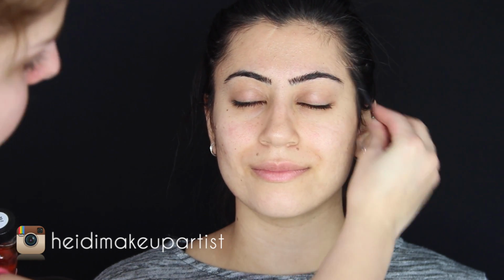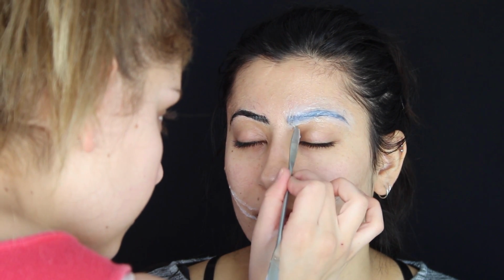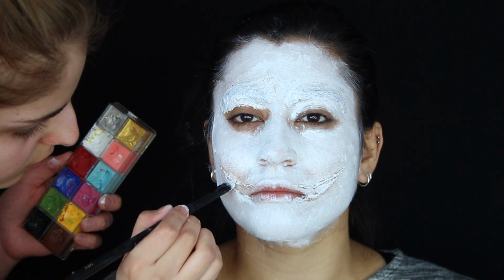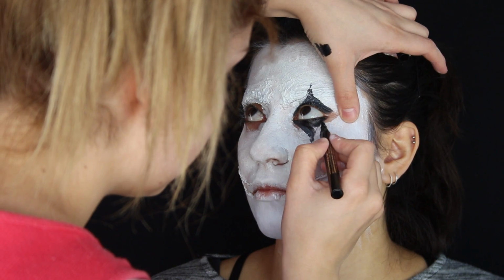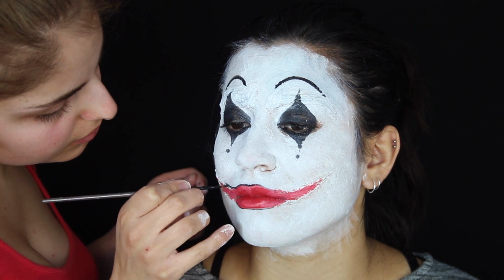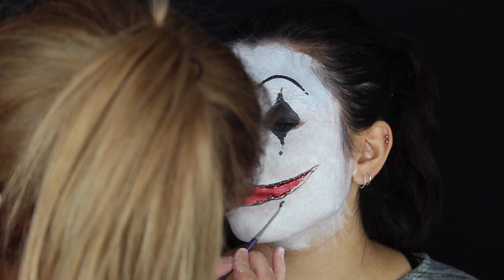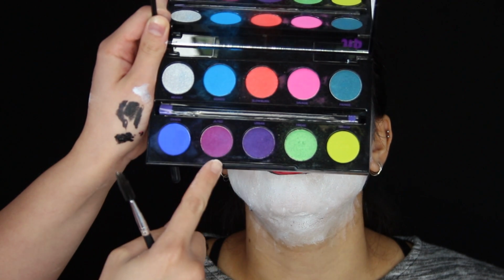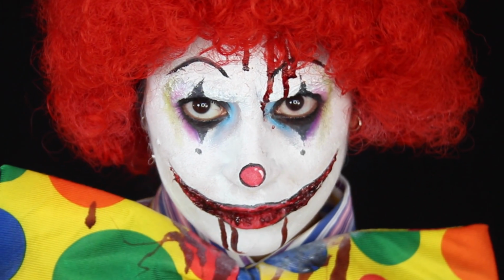Creepy Clown Halloween Makeup Tutorial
Hi my loves! For this years Halloween look we created this creepy clown look - Let's be honest, it ain't THAT creepy, looks more like a broken Ronald McDonald 😂😂 Don't forget to like & subscribe if you enjoyed, happy halloween!!
Love & Light
Heidi xxx

Use code 'heidi' for free applicator mitt!

Heidi Hamoud
Australia

Send me a tweet & I'll send you one back ♡

PRODUCT BREAKDOWN
Ben Nye Matte Spirit Gum
Ben Nye Clown White
Ben Nye Super White Powder
3rd Degree Silicone Moulding Compound
Ben Nye Liquid Latex
Make Up For Ever Flash Palette
Ben Nye Fresh Scab
Ben Nye Thick Blood
Fleet Street Drying Blood
L'Oreal Superliner
Urban Decay Electric Palette
Skin Illustrator FX Palette

Costume was Purchased from SAVERS